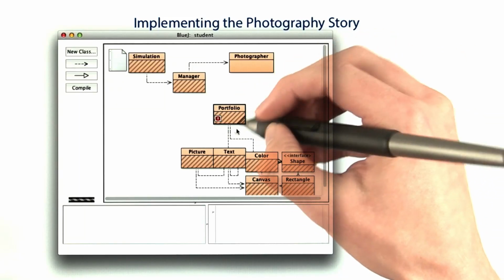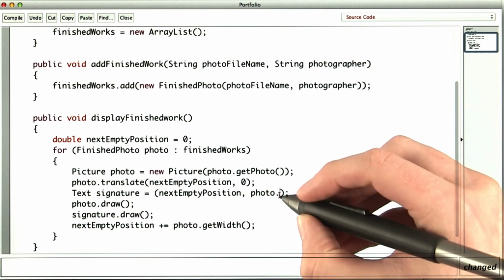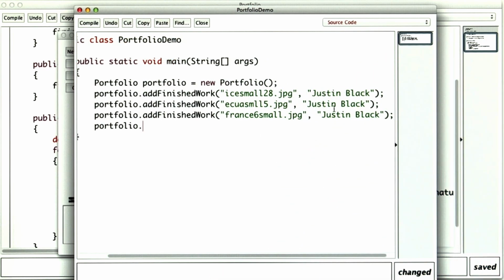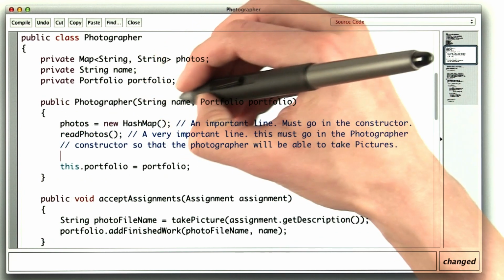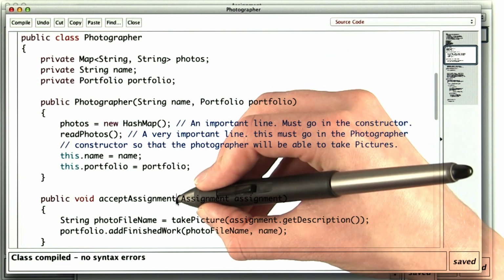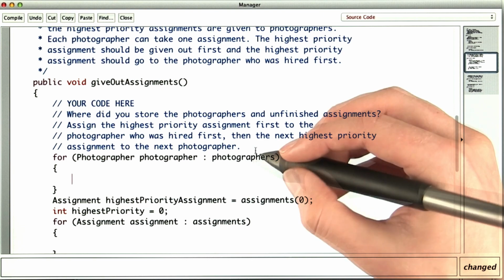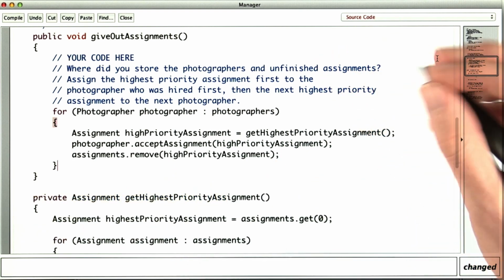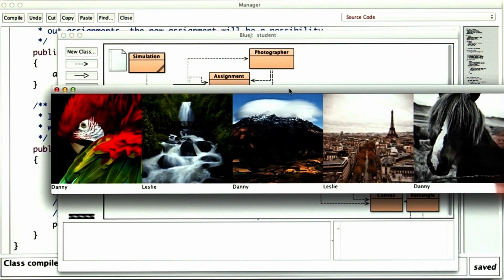Optional Challenge: Implementing the Photography Story - Intro to Java Programming